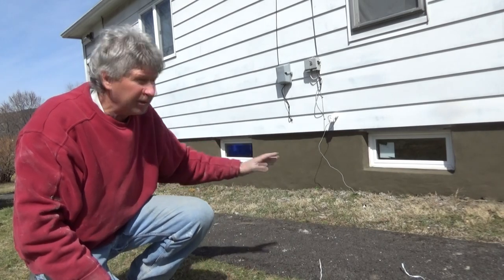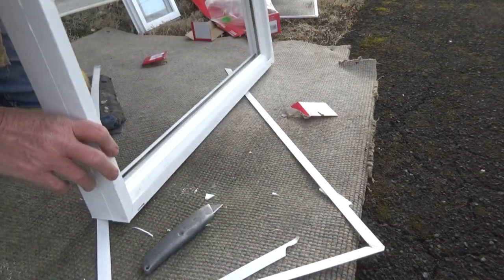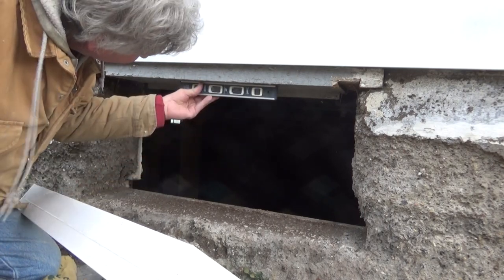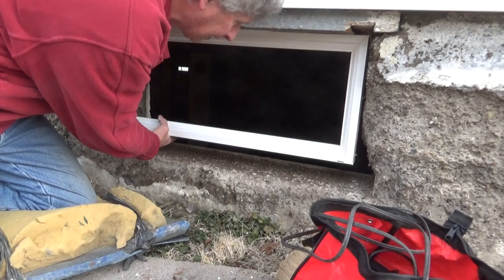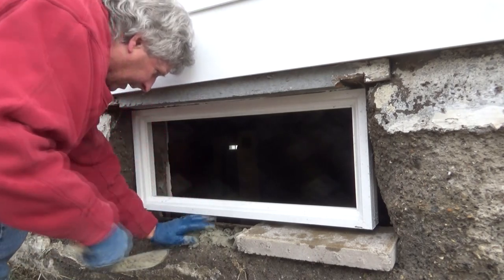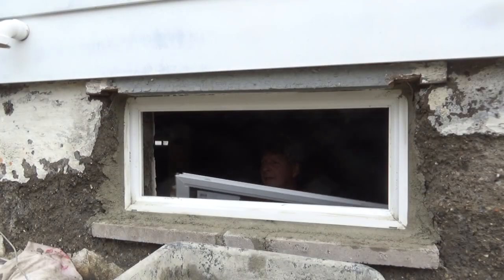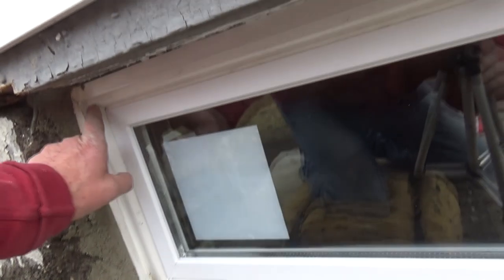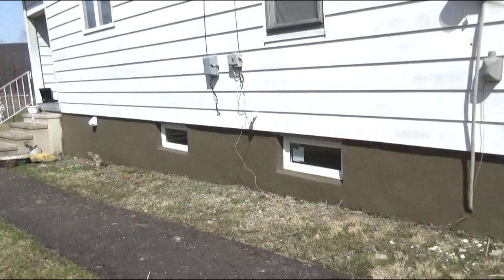BASEMENT WINDOW REPLACEMENT (Part 4) Mike Haduck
I replace basement windows in old cellar, (basement) I take out the old wood and replace it with a new window. All my videos are my ways and ideas, I always suggest anyone doing any type of work to consult professional help.